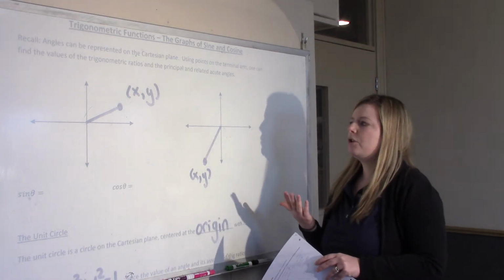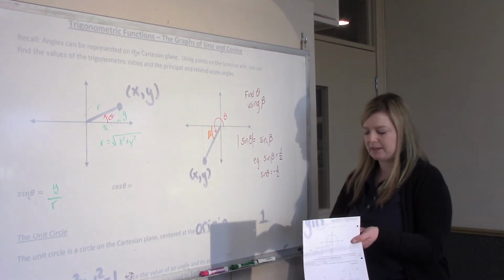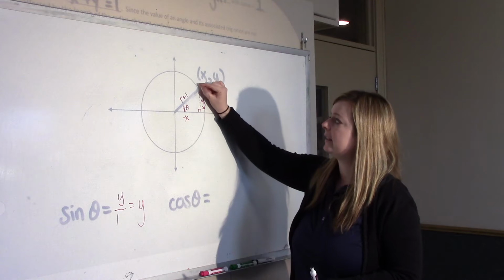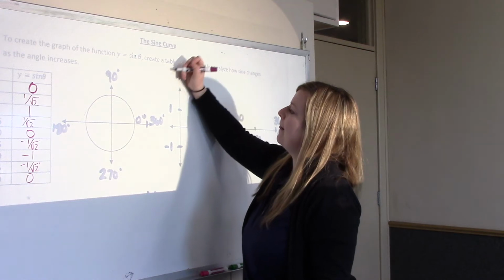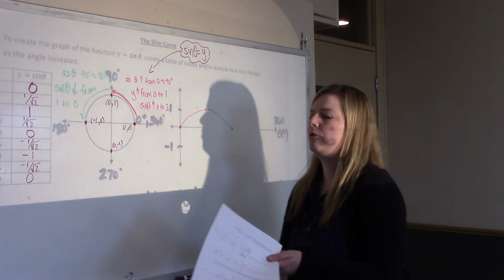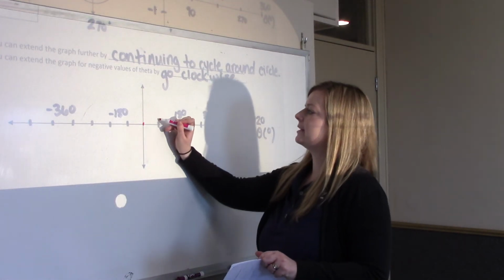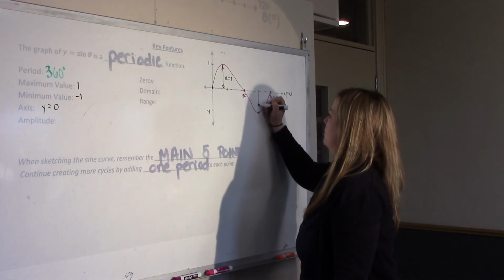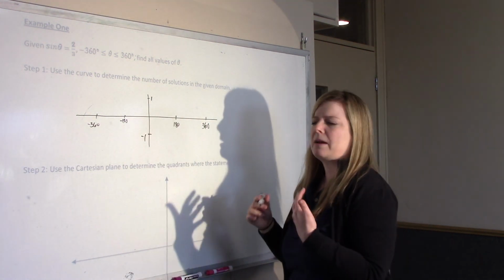Sine Curve 1